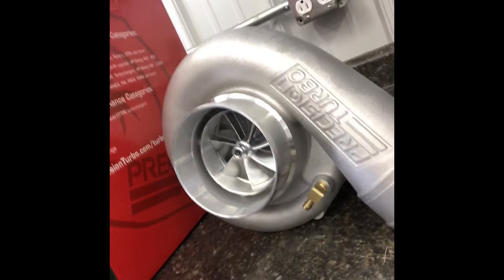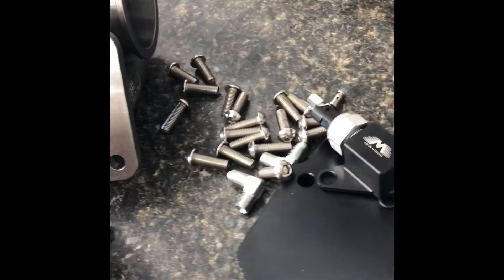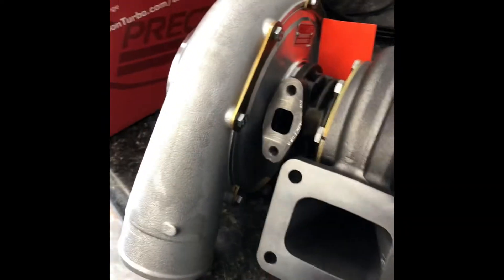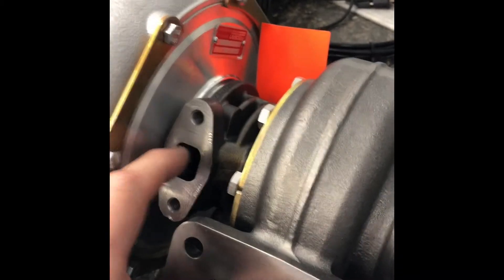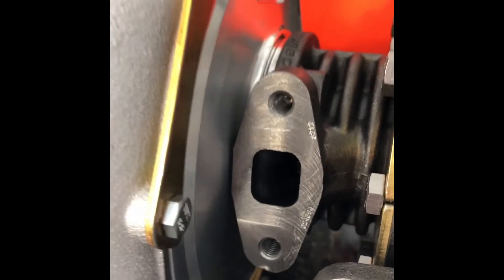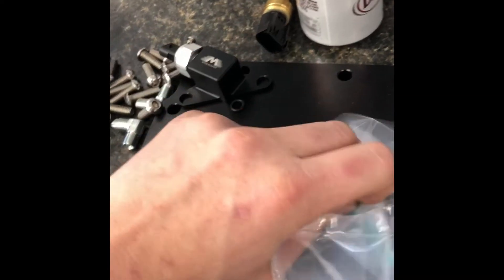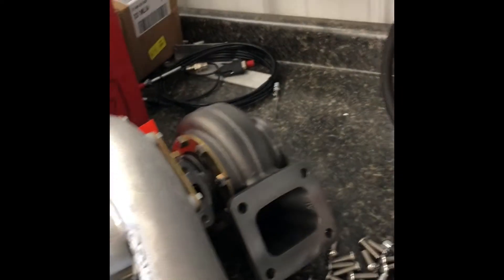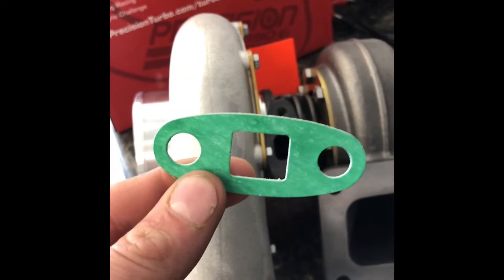Turbo Oil Drain Tips (Motion360 Episode 3)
Motion360 Episode #3

Save your turbocharger from catastrophe!  This Video is a MUST SEE to protect the life of your turbo, as well as your engine.  This $1 tip will save you thousands of dollars and keep you out racing!